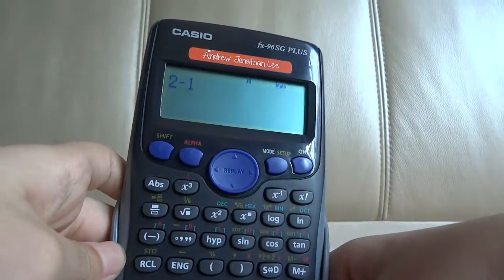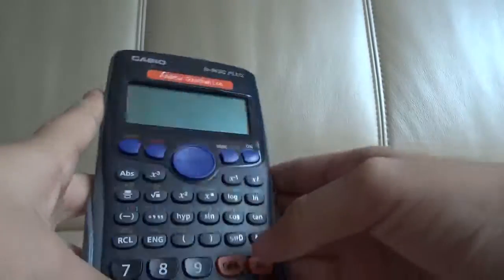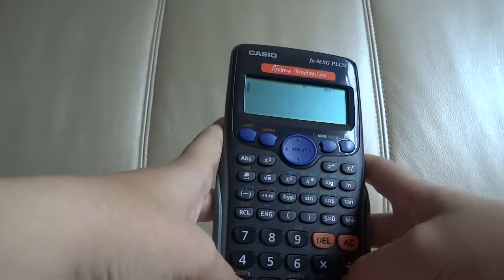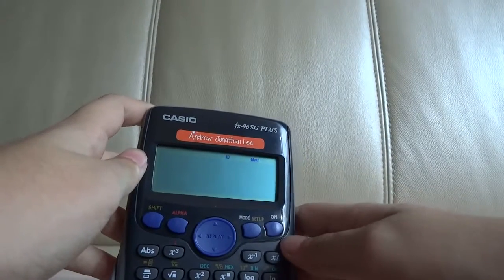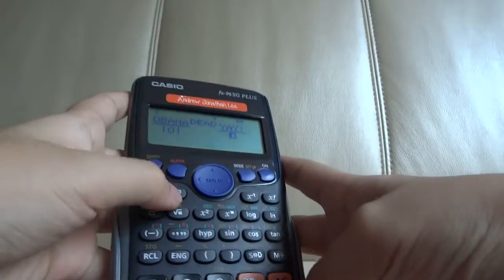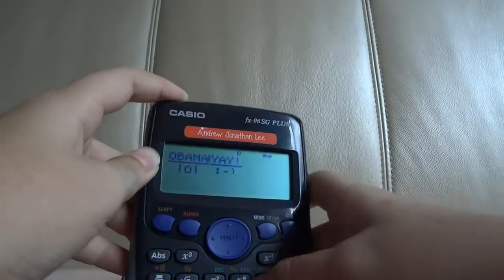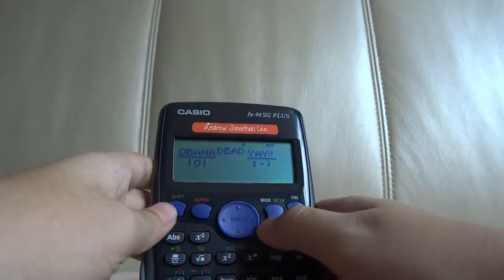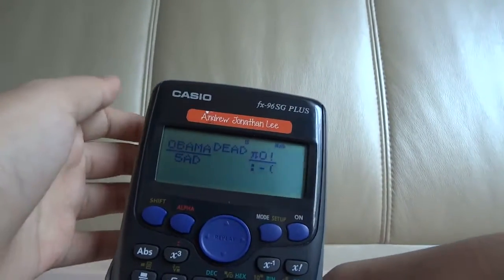Edwin's tricks that make no sense mathematically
Follow-up tutorial. In this video, I cover some tricks like 2 - 1 = Syntax Error and 1 + 1 = Syntax Error. Model is fx-96SG PLUS.